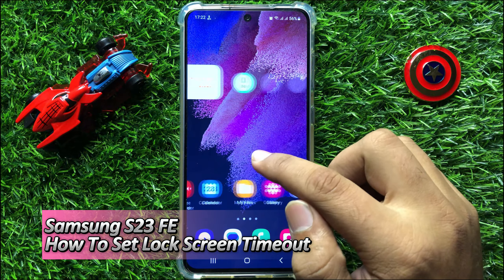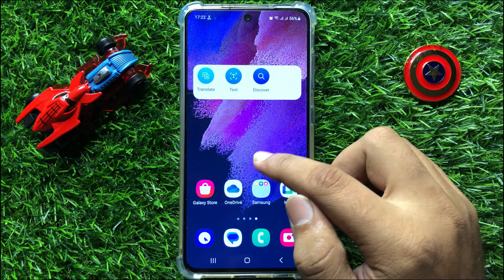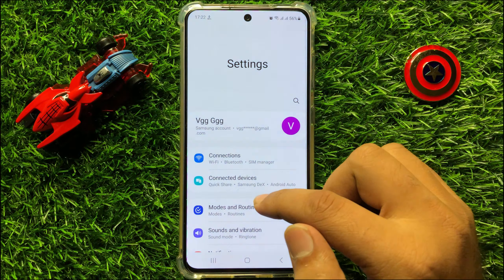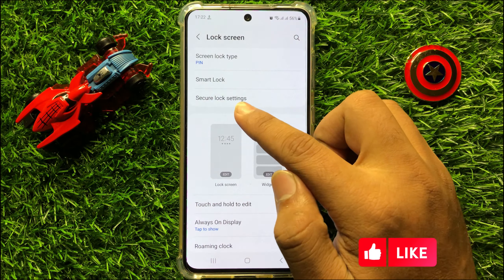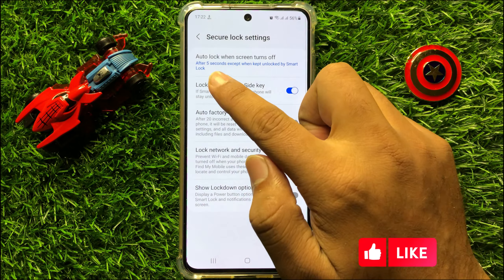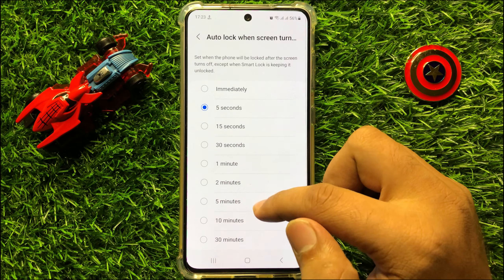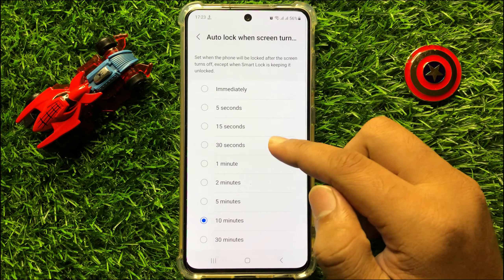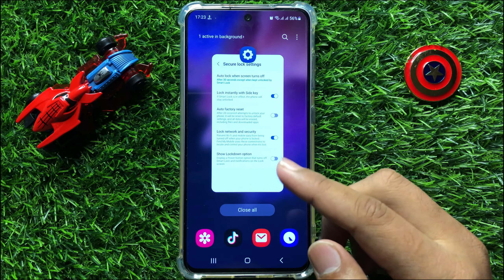How To Set Lock Screen Timeout On Samsung Galaxy S23 FE